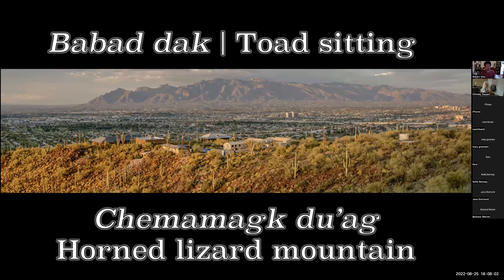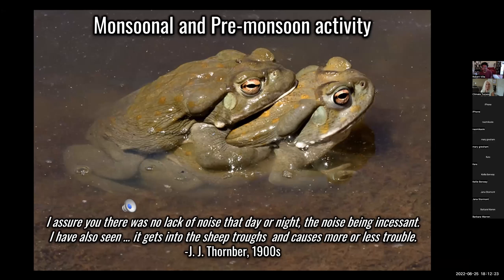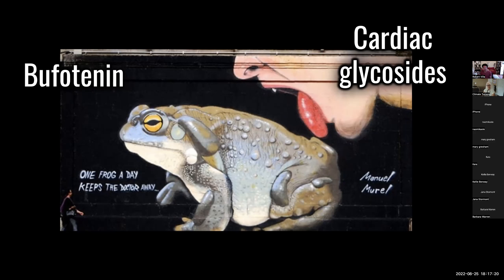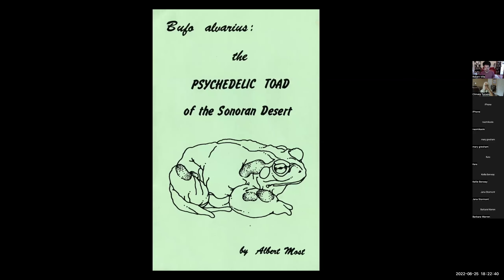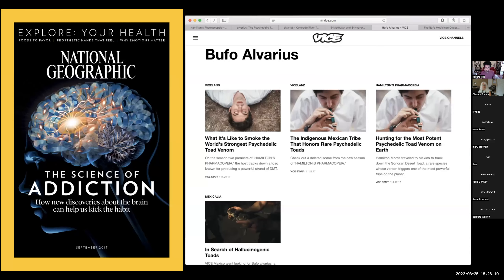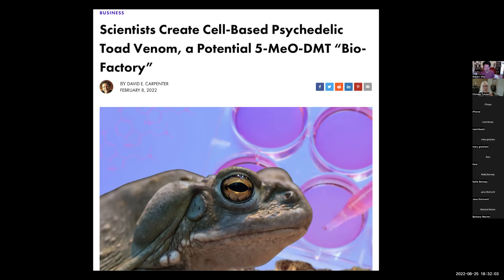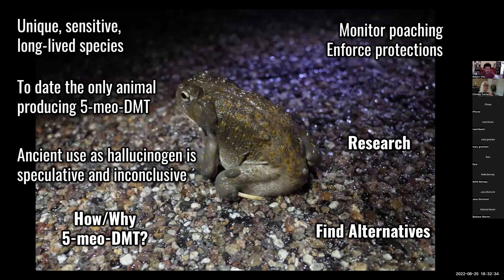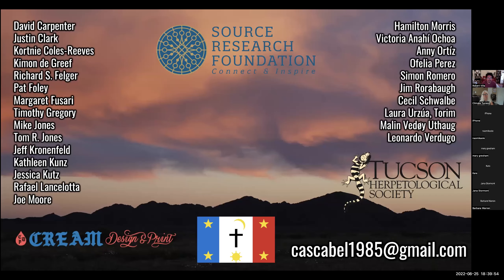Save the Sonoran Desert Toad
Herpetologist Robert Villa explains why he and other members of the Tucson Herpetological Society  launched a campaign to save the native Sonoran Desert toad from "psychedelic" poachers — those who capture the live toads for the potent mind-blowing chemical 5-MeO-DMT it carries in its prominent facial glands. Poisonous to dogs, humans can drain the substance from the glands, dry it, and then smoke it for a high that apparently puts the user in maximum drive.

Villa spoke at the August 25, 2022, meeting of Climate Tucson. This segment has been pulled from his presentation.